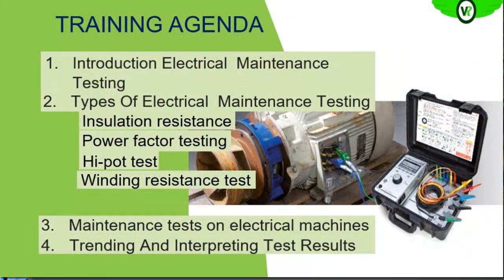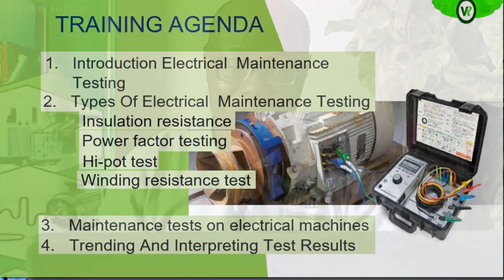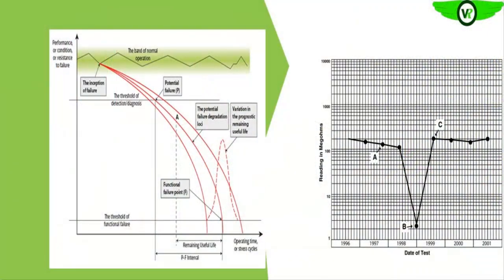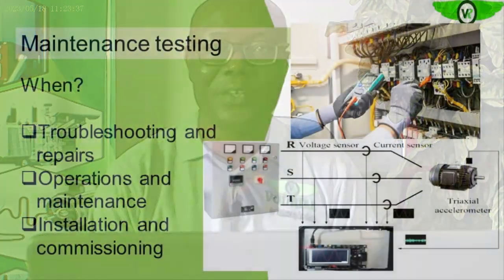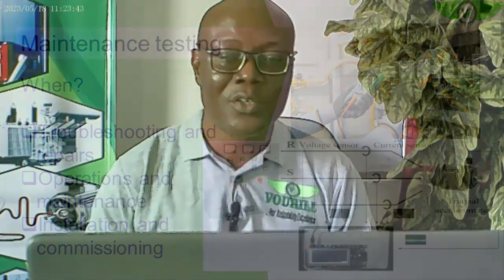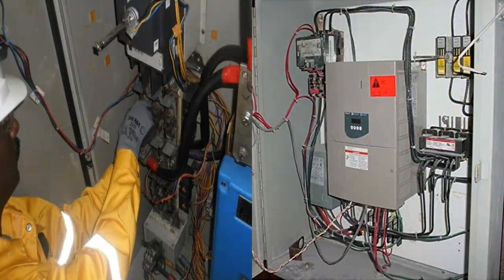introduction to electrical maintenance and testing Part 1